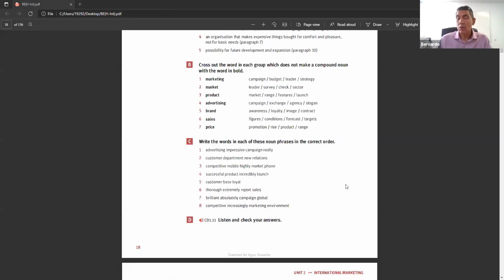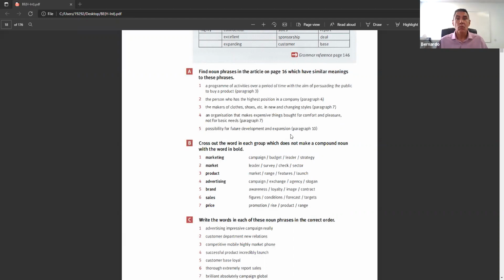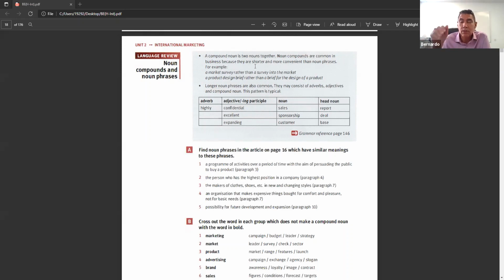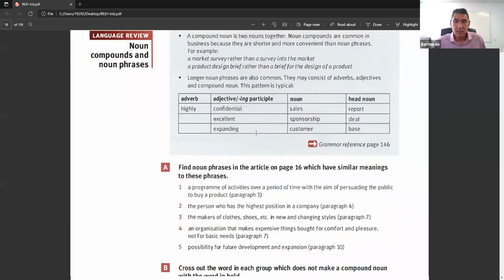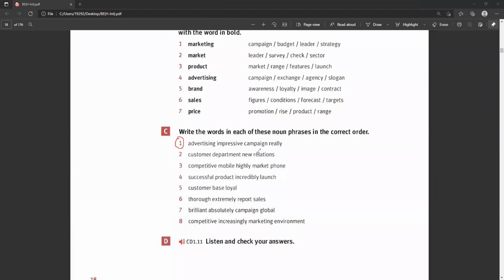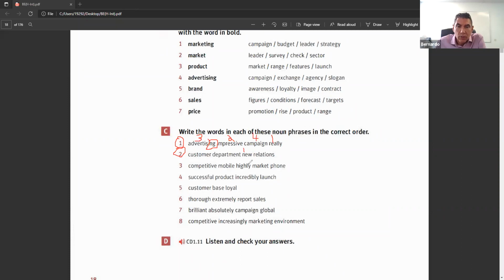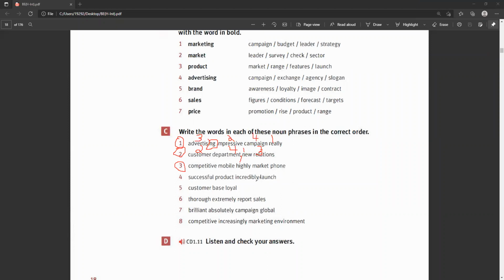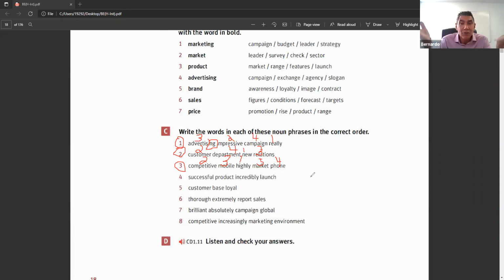Business English (High) by taught Bernardo